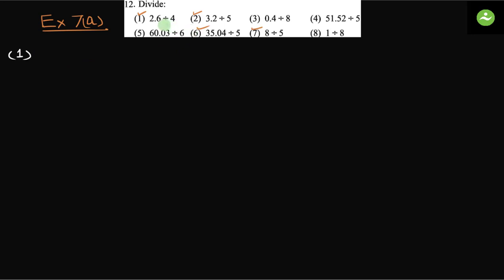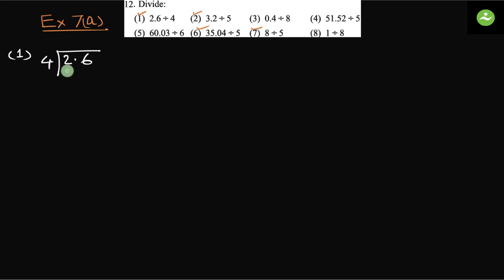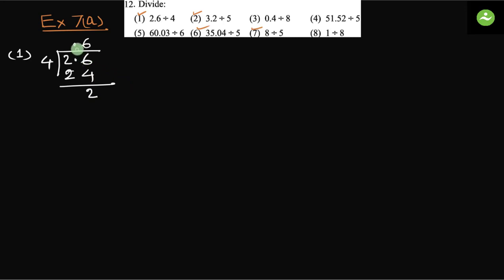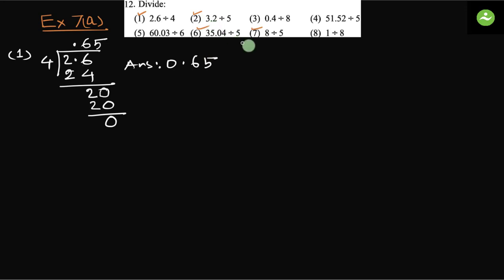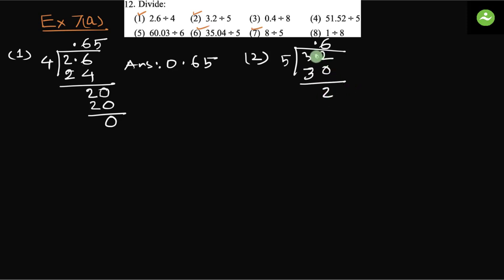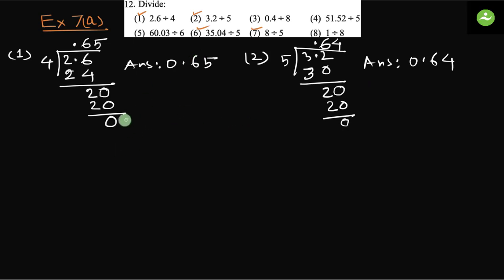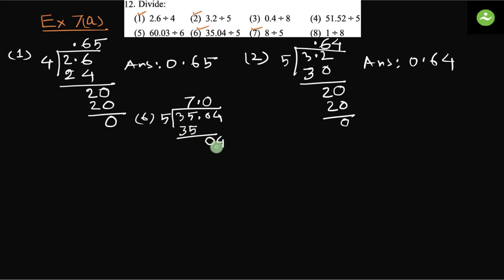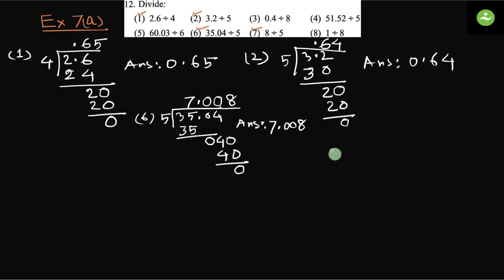Question no 12, Exercise 7(a), Decimal Fractions, Class V Math English Version Class Five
Recommended Solutions to Question no 12; Exercise 7(a) Decimal Fractions, Arithmatic Class Five Math English Version